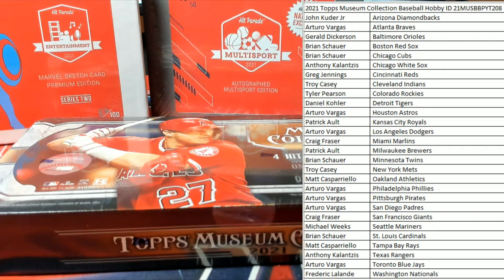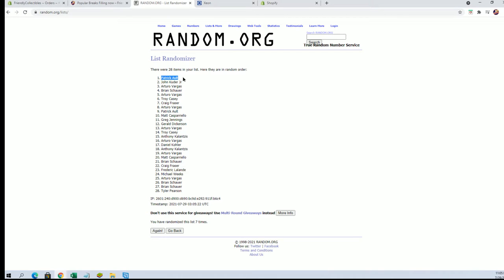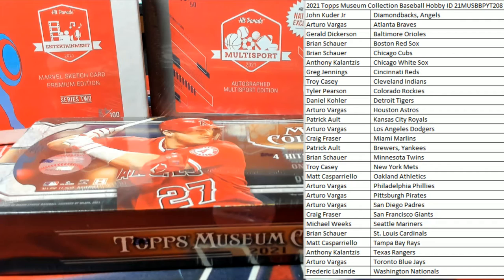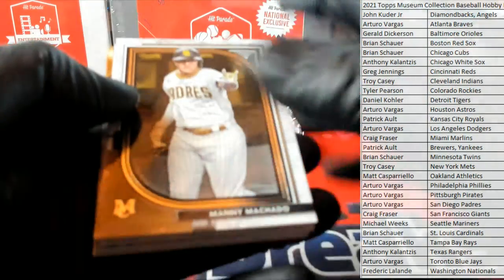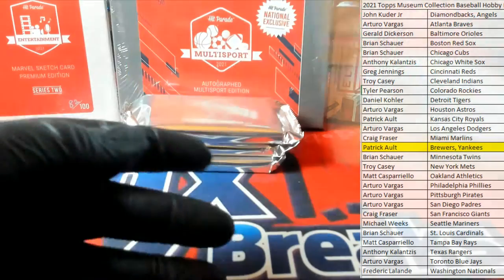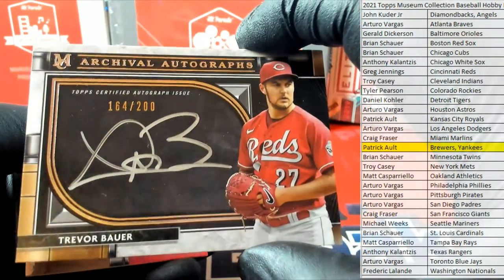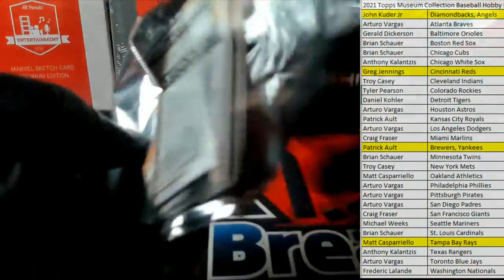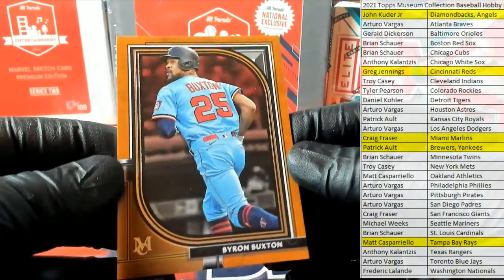2021 Topps Museum Collection Baseball Hobby ID 21MUSBBPYT208